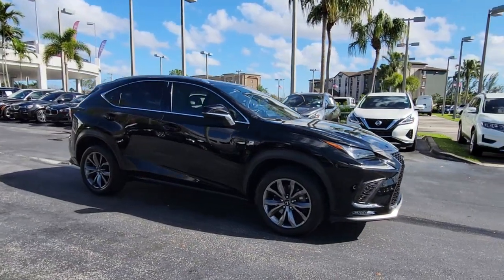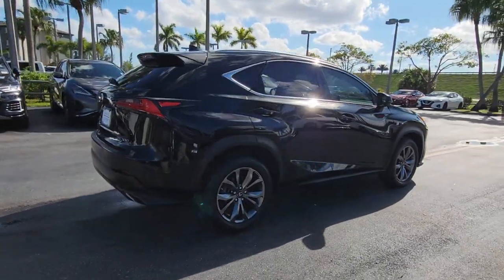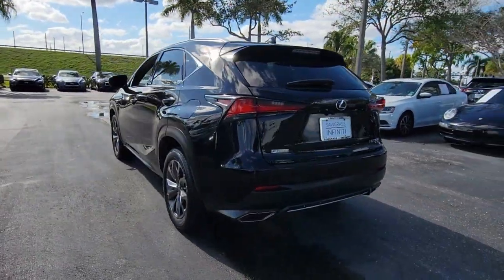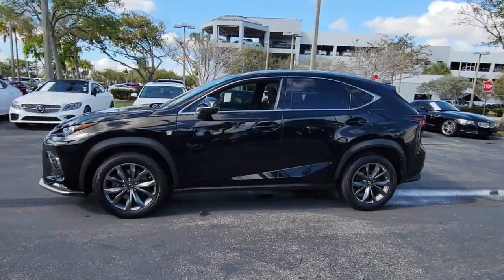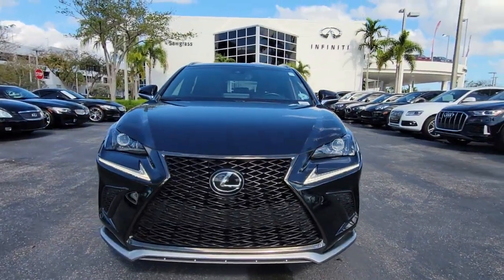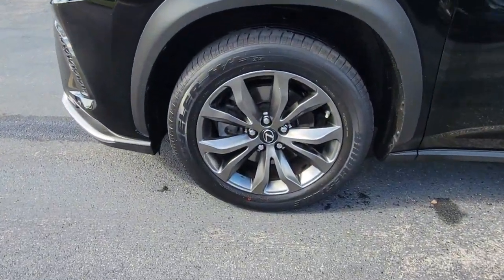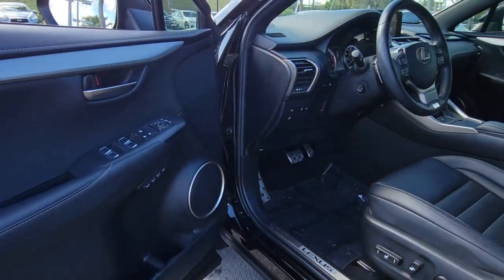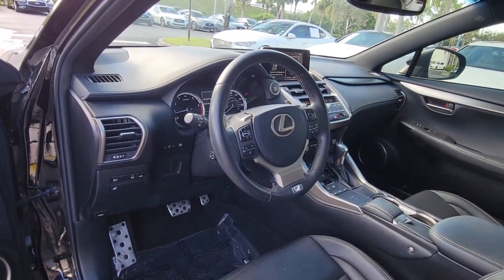2019 Lexus NX Tamarac, Coral Springs, Coconut Creek, Parkland, Plantation F109887A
Obsidian Used 2019 Lexus NX available in Tamarac Florida at Sawgrass Infiniti Servicing the Tamarac, Coral Springs, Coconut Creek, Parkland, Plantation FL areas.
2019 Lexus NX 300 F Sport - Stock#: F109887A - VIN#: JTJYARBZXK2127312

Sawgrass Infiniti
5801 Madison Ave

Black 2019 Lexus NX 300 F Sport FWD 6-Speed Automatic 2.0L 16V DOHCbrbr**Here at Sawgrass INFINITI you'll receive the expertise of our Factory Certified Sales Consultants and staff. Purchase your next vehicle from the comfort of your home and have it delivered to you FREE of charge! Your health and safety are our priority. Shop with confidence with our 3-day exchange policy and complimentary vehicle sanitization with each new or used vehicle.** Recent Arrival! Odometer is 7955 miles below market average! 22/28 City/Highway MPGbrbrAwards:br  * 2019 KBB.com 5-Year Cost to Own Awards   * 2019 KBB.com Brand Image Awards
Axle Ratio: 4.117,Wheels: 18 x 7.5 F SPORT Split-5-Spoke Alloy,Deeply Bolstered Sport Front Bucket Seats,F SPORT NuLuxe Seat Trim,Radio: AM/FM/CD Lexus Display Audio,F SPORT Door Scuff Plates,Front & Rear Performance Rods,High Clearance Lamp,Active Sound Control,Front Fog & Driving Lamp,F SPORT Side & Rear Badging,Unique Front Bumper w/Mesh Grille Insert,Turbo Boost Gauge and G-Meter,Unique Gear Shift,Enhanced LED Daytime Running Lights,Black Headliner,Metallic Sport Trim,Aluminum Pedals & Foot Rest,Sport Tuned Suspension,Enform Wi-Fi,4-Wheel Disc Brakes,Air Conditioning,Electronic Stability Control,Front Bucket Seats,Front Center Armrest,Leather Shift Knob,Spoiler,Tachometer,ABS brakes,Alloy wheels,Automatic temperature control,Brake assist,Bumpers: body-color,CD player,Delay-off headlights,Driver door bin,Driver vanity mirror,Dual front impact airbags,Dual front side impact airbags,Four wheel independent suspension,Front anti-roll bar,Front dual zone A/C,Front fog lights,Front reading lights,Fully automatic headlights,Heated door mirrors,Illuminated entry,Knee airbag,Leather steering wheel,Low tire pressure warning,Occupant sensing airbag,Outside temperature display,Overhead airbag,Overhead console,Panic alarm,Passenger door bin,Passenger vanity mirror,Power door mirrors,Power driver seat,Power passenger seat,Power steering,Power windows,Radio data system,Rear anti-roll bar,Rear seat center armrest,Rear window defroster,Rear window wiper,Remote keyless entry,Roof rack: rails only,Security system,Speed control,Speed-sensing steering,Split folding rear seat,Steering wheel mounted audio controls,Telescoping steering wheel,Tilt steering wheel,Traction control,Trip computer,Turn signal indicator mirrors,Variably intermittent wipers,Front beverage holders,8 Speakers,Compass,AM/FM radio: SiriusXM,Exterior Parking Camera Rear,Auto High-beam Headlights,Emergency communication system: Lexus Enform w/Safety Connect